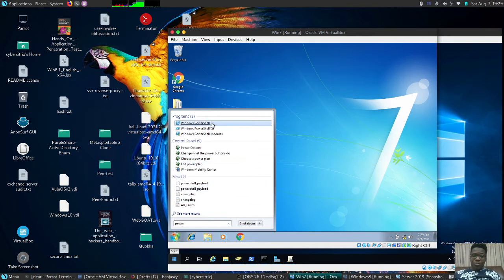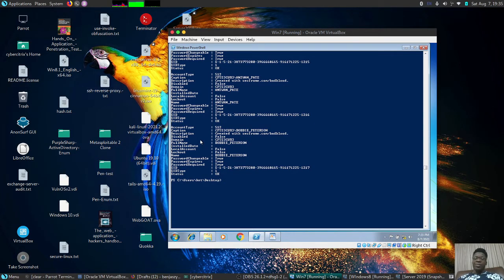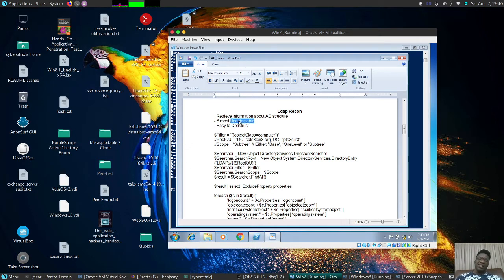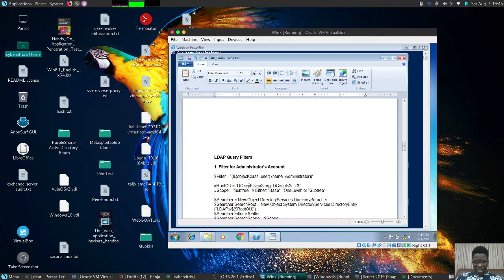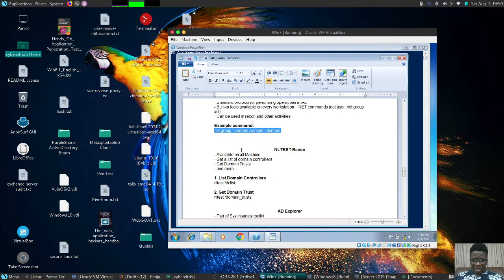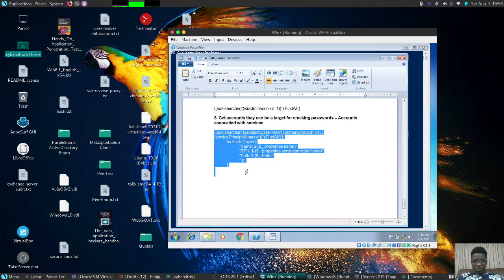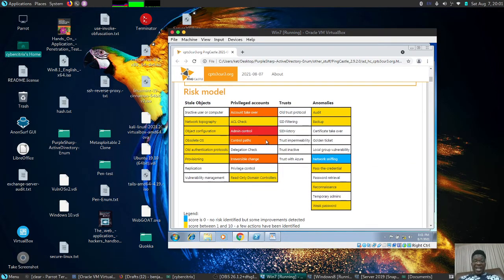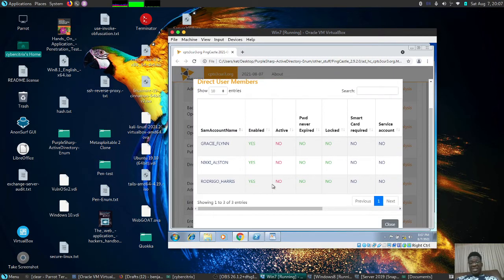Active DIrectory Audit 2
This video is the second part of a three-part series on Active Directory auditing.